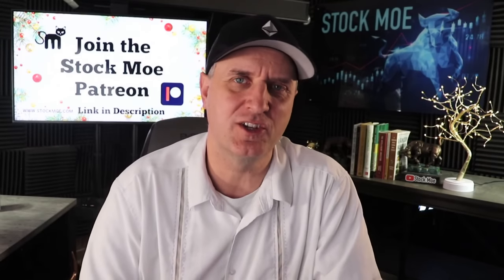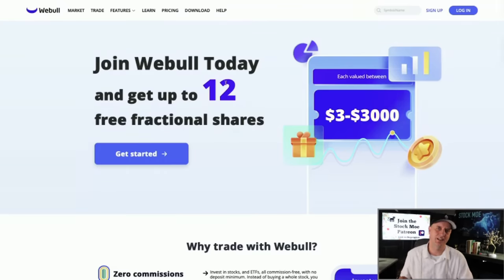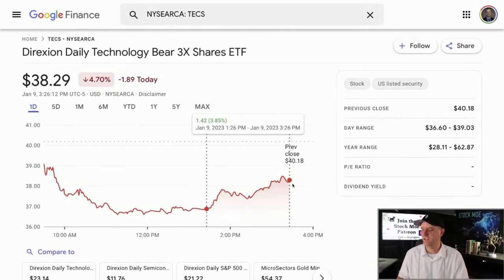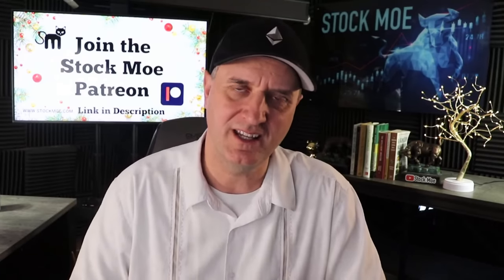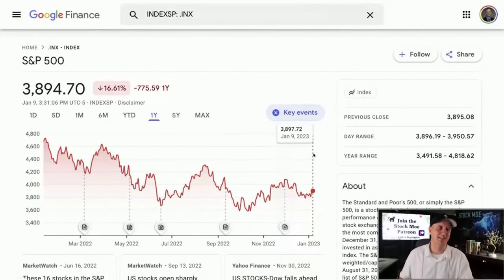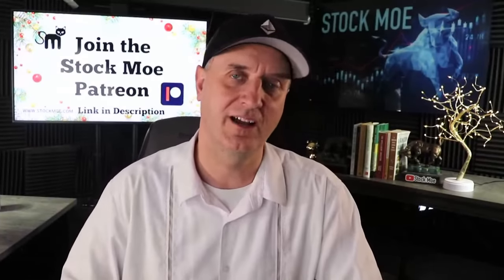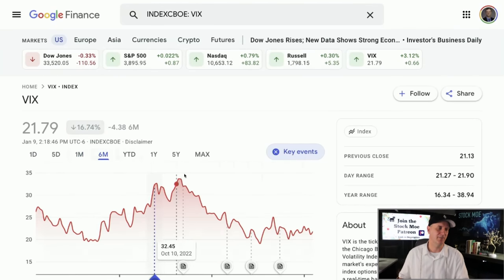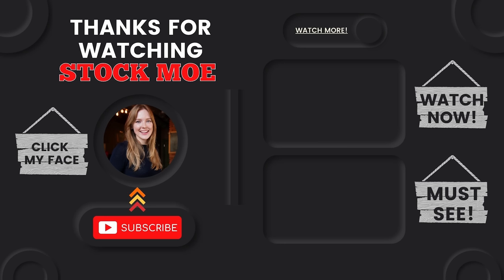I JUST BOUGHT $10,000 WORTH OF THIS TRIPLE LEVERAGED ETF - HIGH RISK POSITION COULD COST ME BIG TIME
⚠️ *Up to 15 FREE STOCKS!!! - Moomoo*
💠 *Austrailan Moomoo - Get A$10 for every A$100 funded (Up to A$50)*

*GET ADDITIONAL CONTENT...ADD ME ON TWITTER, INSTAGRAM, & FACEBOOK!*
✅ _*Add Me*_
1. ♊️ *Get Up To 20 Free stocks with moomoo worth up to $30,000 altogether*

3. 🚀 *Up to 12 FREE STOCKS* | ► Webull

5. 🚀 *M1 Finance (Easy Free $$$ Bonus)*

I JUST BOUGHT $10,000 WORTH OF THIS TRIPLE LEVERAGED ETF - HIGH RISK POSITION COULD COST ME BIG TIME! I just loaded up on this triple leverage ETF and I think it could do very well moving forward.

Here are the stocks I just bought for the portfolios and the latest on their performance. This is how to become a millionaire in this market.  I go over a few historical pieces of information that should help to guide people who are looking to cash in.  We also take a look at the NIO stock price and what is happening in this market now.

In my opinion, I believe it is rally time in the next two weeks.  No crystal ball here of course, but I do believe we are about to see some good things happening in the next two weeks of trading.

Is the Federal Reserve going to crash everything around us to counter act the massive government spending?  I see them having little choice at this point then to go very aggressive.  Nothing is for free, so all the free money coming from the government is only making things worse in my opinion.

I talk about the Stimulus check 2023 or even the stimulus check 2022 that we may see from the government. The NIO stock price prediction is getting toasted as well.  We will see what happens next. Draftkings stock news today was not good with the California poll.

Stock Moe Bull Sign- SITTIPONG-stock.adobe.com

Stock Moe’s content is for entertainment only. In no event will Stock Moe be liable for any loss or damage including, without limitation, indirect or consequential loss or damage, or any loss or damage whatsoever arising from loss of data or profits arising out of, or in connection with, the use of Stock Moe content on YouTube, Patreon, and Discord.  Stock Moe is no longer a licensed broker/financial planner. All financial decisions made by the viewer should be done after talking with a licensed professional.  Everything on the Stock Moe channel is for entertainment only.  Stock Moe’s video content may change over time, or become outdated or invalid. Stock Moe reserves the right to change his opinions and entertainment content at any time.   Stock Moe's channel is about everything money and financial, but specializing in stocks and crypto. Thank you from Stock Moe.

I JUST BOUGHT THESE STOCKS FOR THE BEAR MARKET RALLY - NIO STOCK PRICE PREDICTION UPDATE AND TESLA!